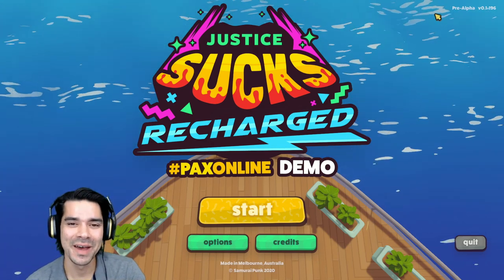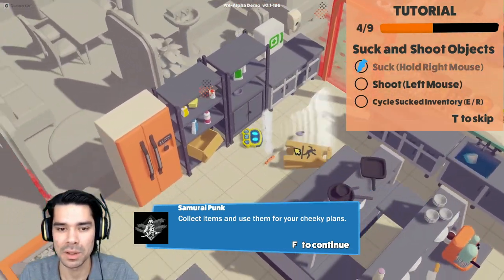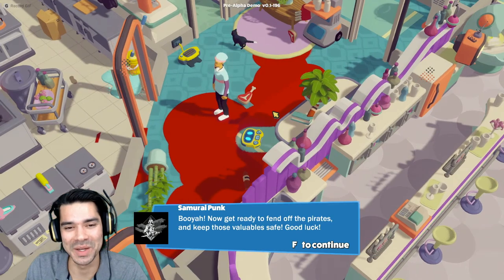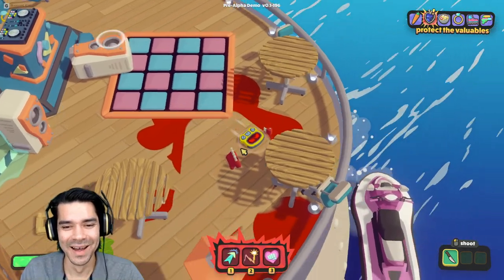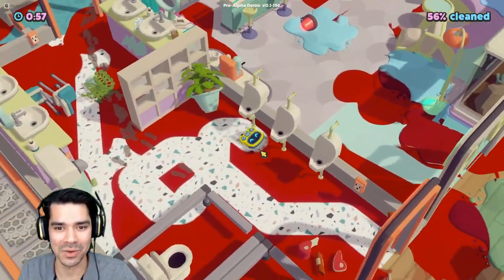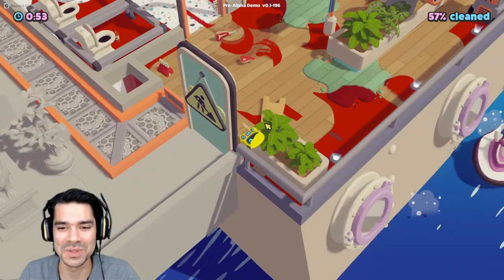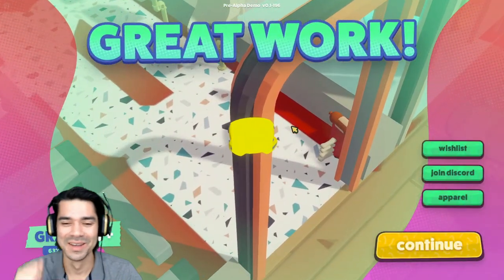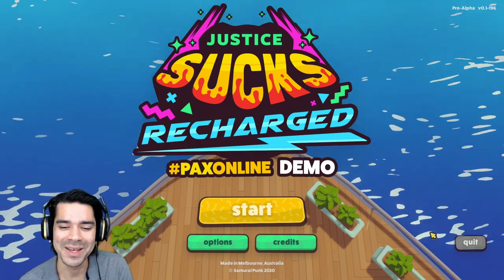This Roomba Thirsts For Blood And Vengeance! [Justice Sucks: Recharged Demo] [PAX Online 2020]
JUSTICE SUCKS: RECHARGED is an action comedy sandbox game about a killer robot vacuum cleaner on a quest for vengeance through a Neo-90s multiverse. Cuteness, comedy and over-the-top gruesome action collide like you’ve never seen before.

00:00 Intro
00:25 Cutscene
01:14 Tutorial
03:34 Murdering Pirates
10:45 Quick, Clean Up!
11:45 Outro

The song playing in the beginning is not in the game, it is:

All this week we'll be playing demos featured at Pax Online 2020. Tons of demos released just for this event and I'm excited to play ALL (most) of them. Let's play!